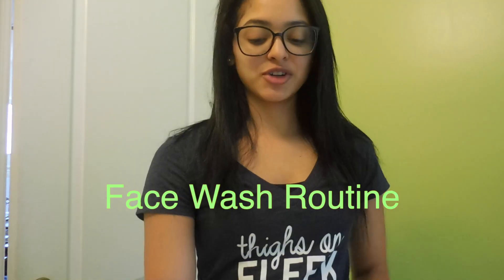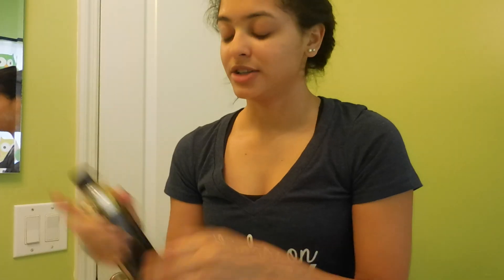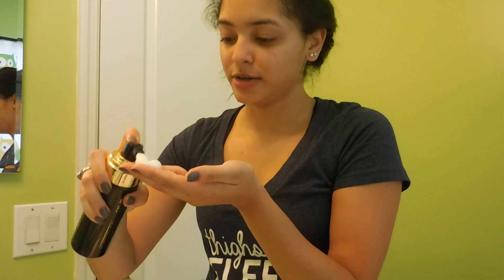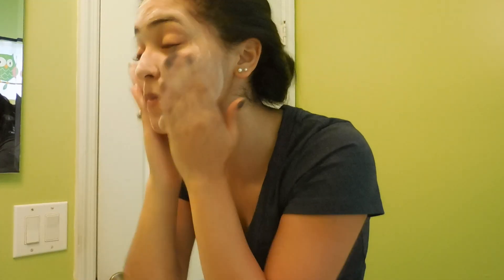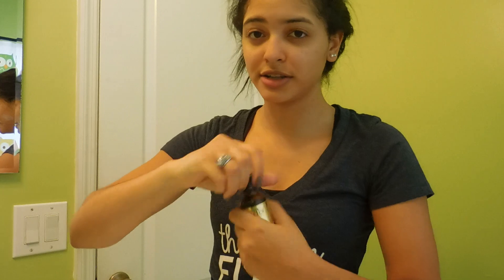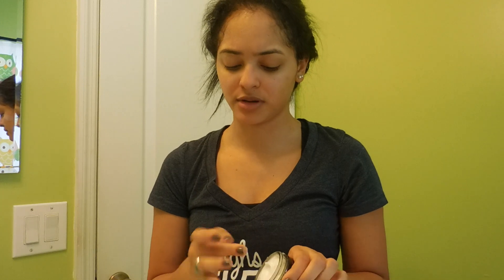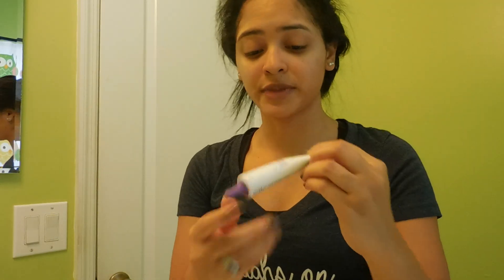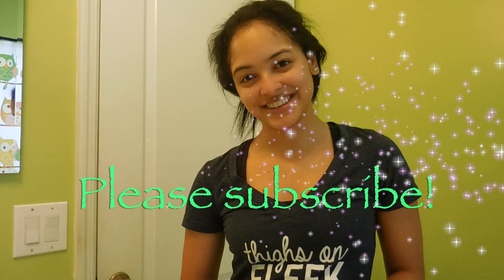Nightly Face Wash Routine | Best Damn Beauty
Hi friends! (WATCH IN HD)

Products mentioned/used:
Best Damn Cleanser
Pura D'or Argan Oil
Best Damn Moisturizer
Best Damn Lip Mask
Up and Up Acne Spot Treatment

All products with "best damn" are from bestdamnbeauty.com